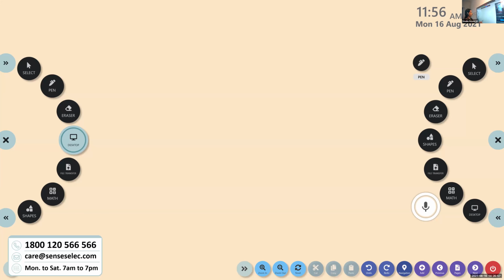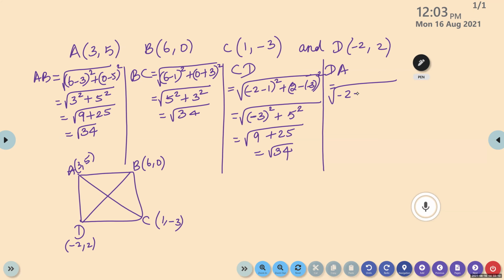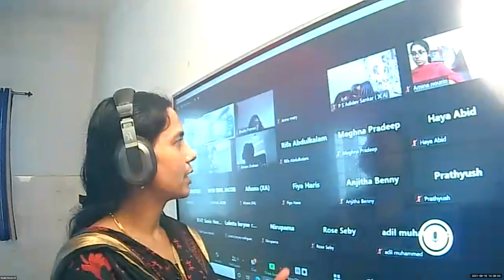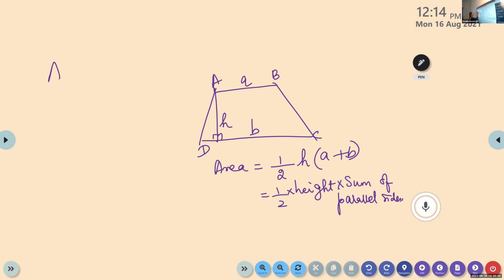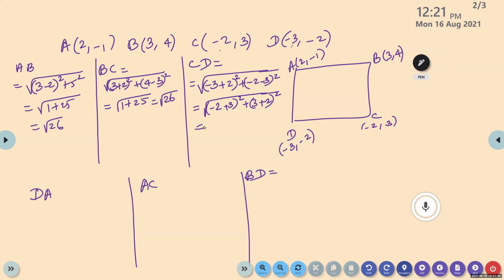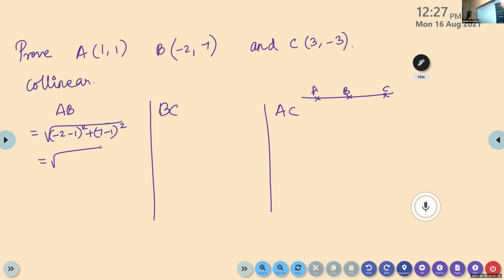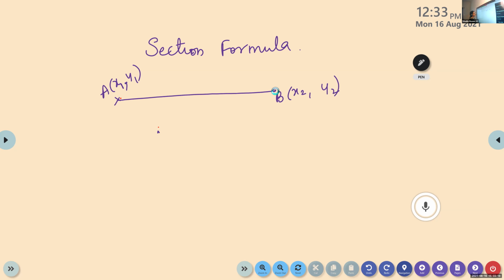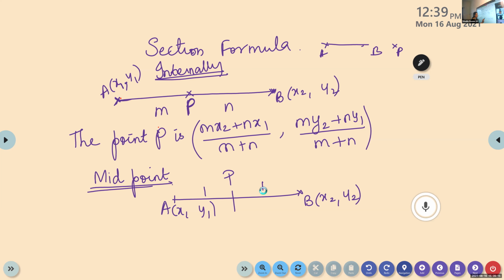Dr.Raju Davis International School | CLASS 10 MATHS PART2 | 16-08-2021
CLASS 10 MATHS  PART2 COORDINATE GEOMETRY